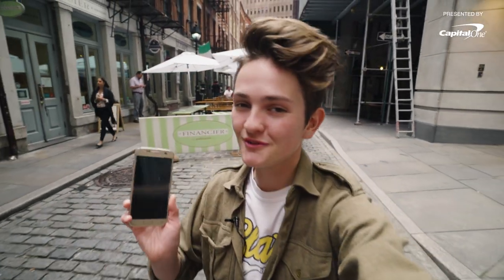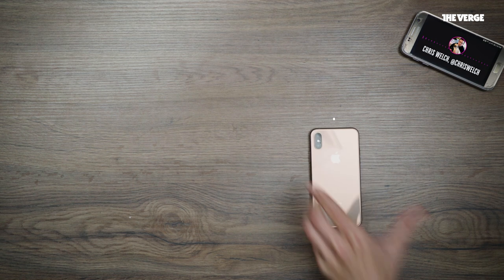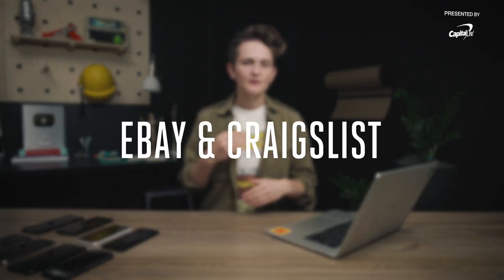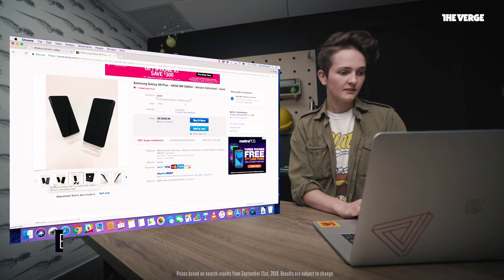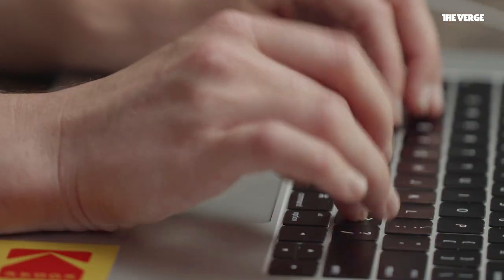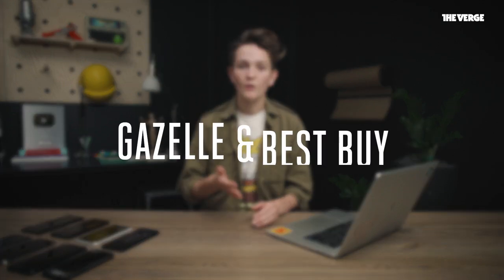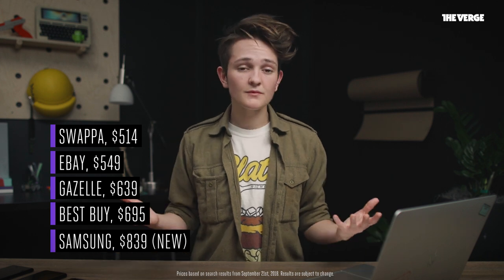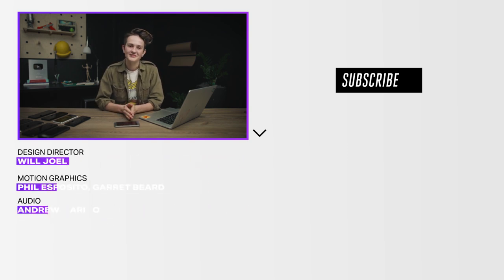The smart way to buy a used phone online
Phones are becoming more and more expensive, and there isn’t always a need to buy the newest phone available. Buying a used phone can be a great way to upgrade and save a lot of money at the same time. In this episode of Workflow, Becca shows us how she shops for used phones and what sites to use for a great deal.